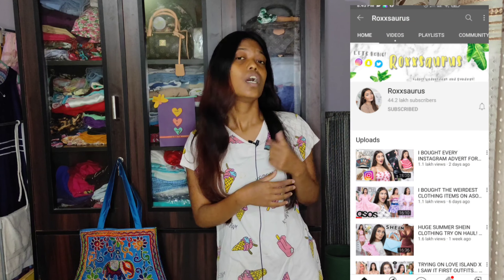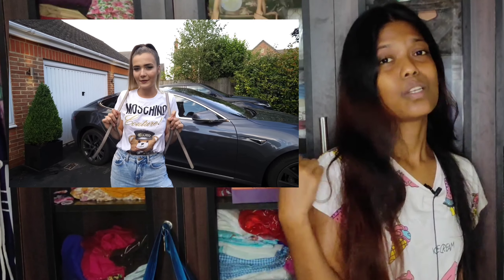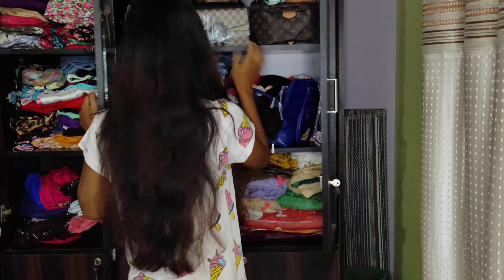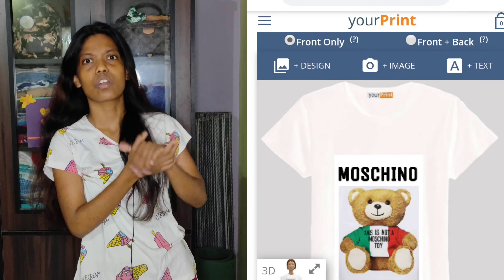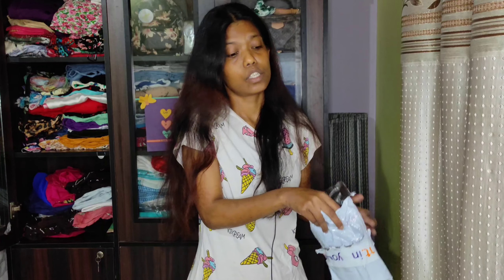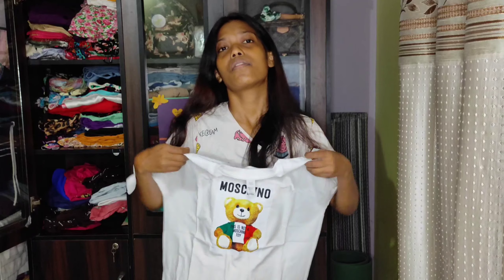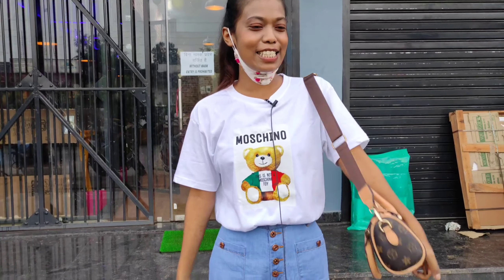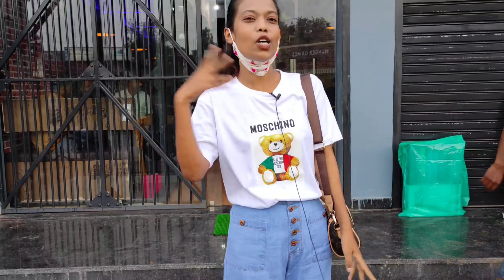In Jail Chai Bar Ambikapur wearing Roxassorus look from I wore fake designer items for a week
In this video I have tried to recreate one of look of one of my fav. Youtuber Roxy from the Channel Roxxasorus.

FILMING INSTRUMENT
Camera : Poco X2

Microphone : boya microphone

Primary Tripod: Manfrotto mini tripod

Secondary Tripod : Kodak Tripod

Ringlight : Osaka 10 inch Ringlight

Mobile Gymbal : DJI Osmo Mobile 3